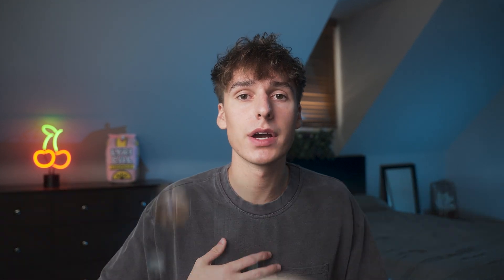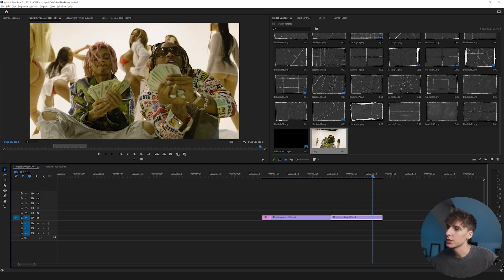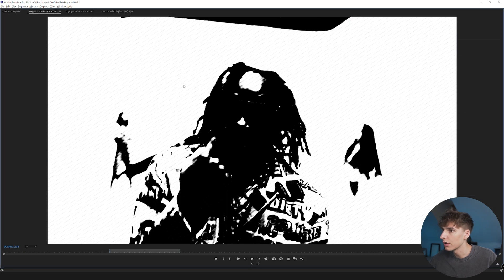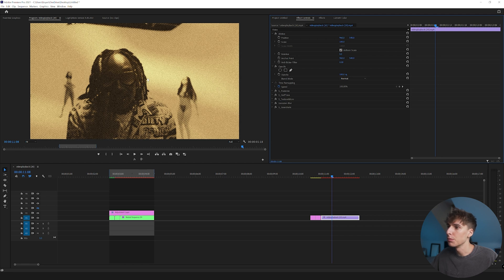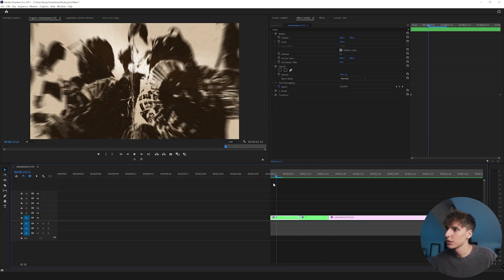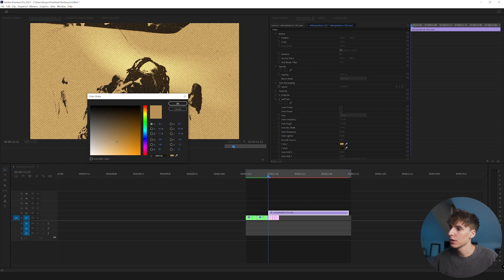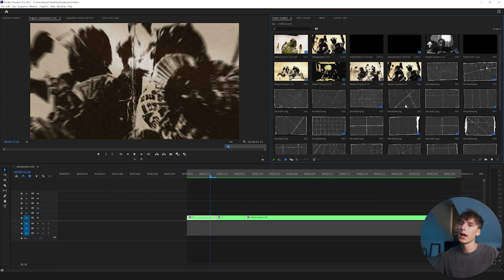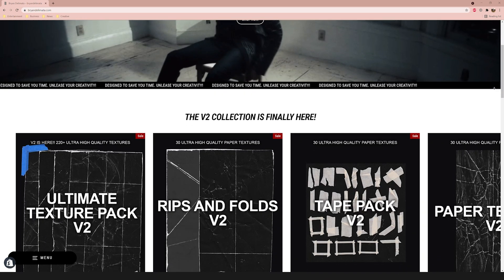Cole Bennett GRAIN/TEXTURE EFFECT [PREMIERE PRO]